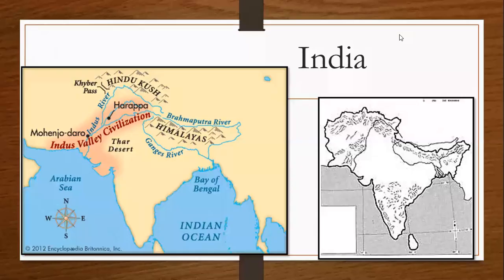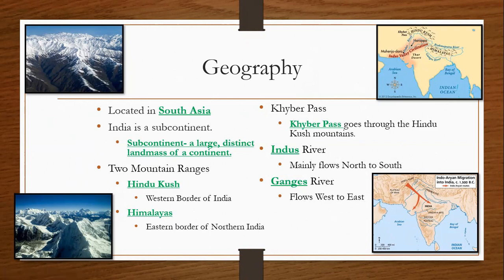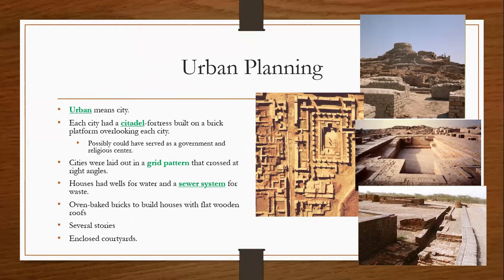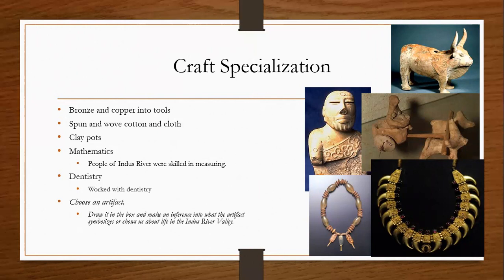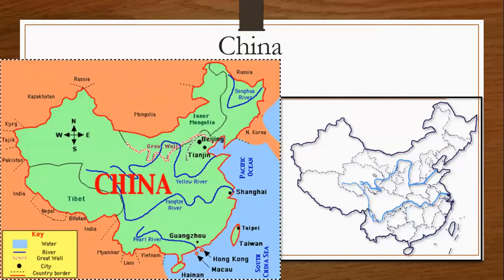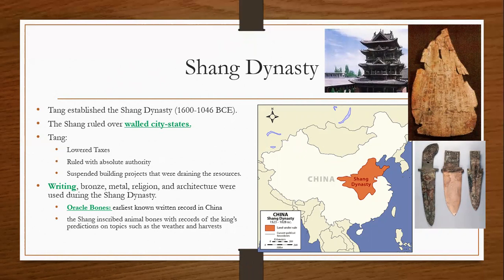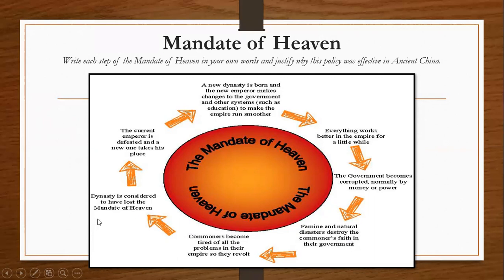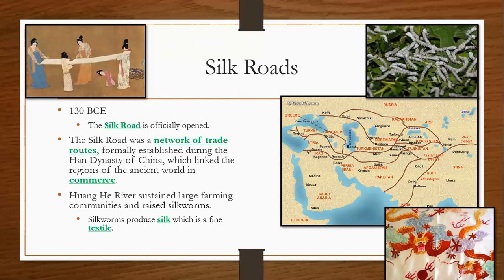6 India and China